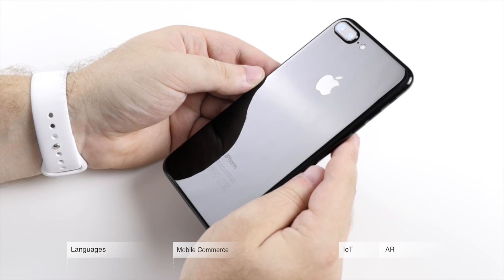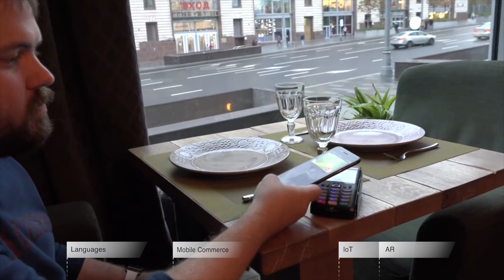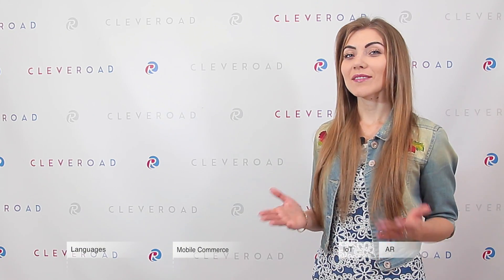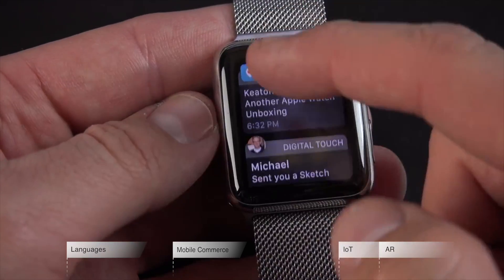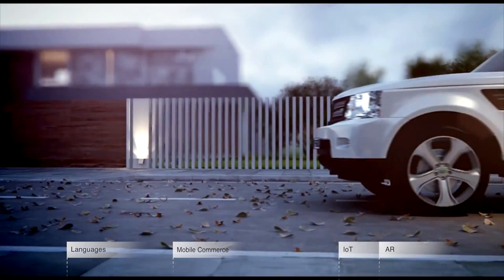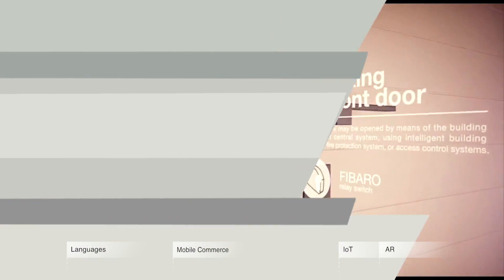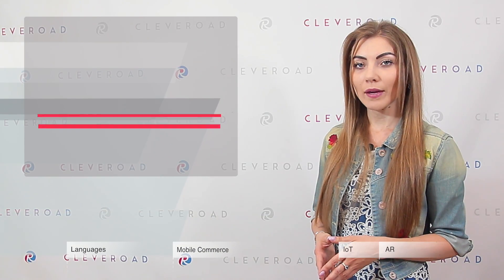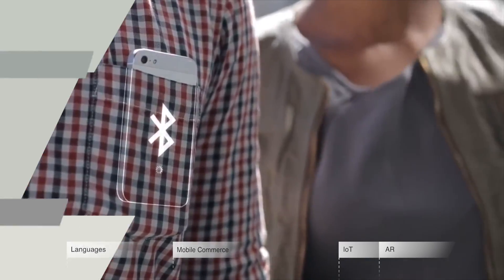Growing iOS Development Trends of 2017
In this video, we will tell you about upcoming iOS development trends. So, if you are considering an opportunity to create your iOS-based app — take your seats. Probably, some of these iOS trends will inspire you on something innovative :)

0:33 — Code it swiftly!
0:59 — Security
1:35 — A pocket store
2:25 — Apple for enterprises
2:51 — Wearable trend
3:08 — IoT
3:30 — AR future
3:45 — iBeacon
4:06 — Cloud technology